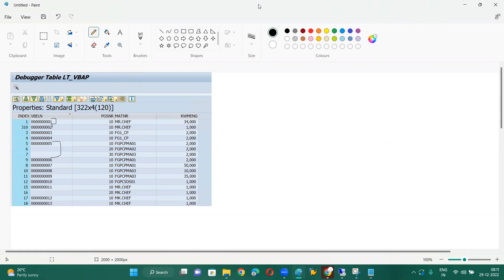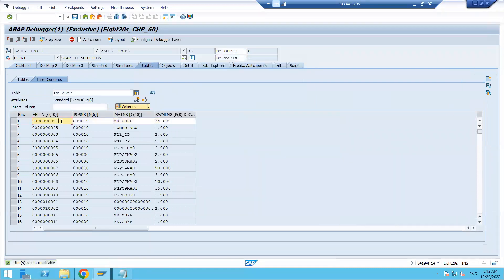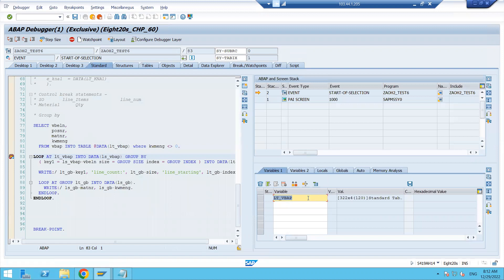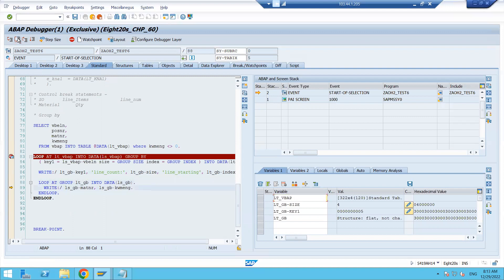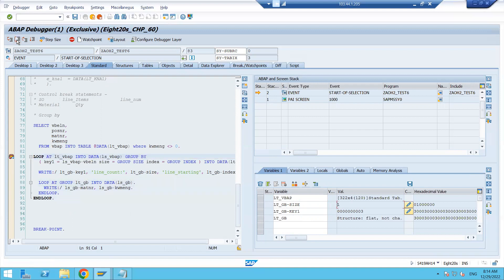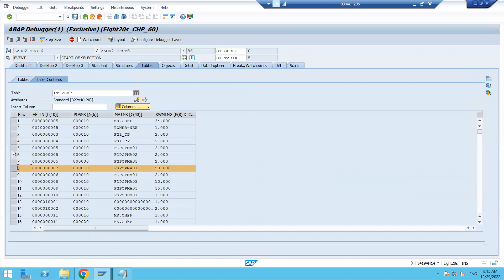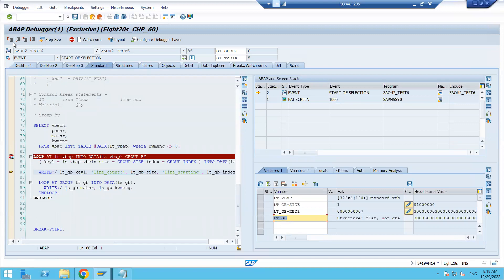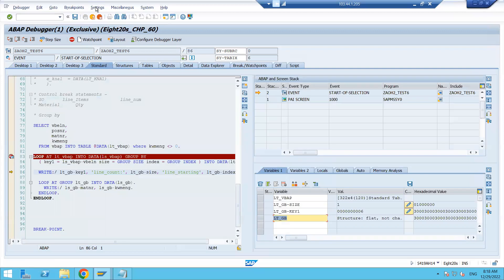8_3 Open SQL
Group by